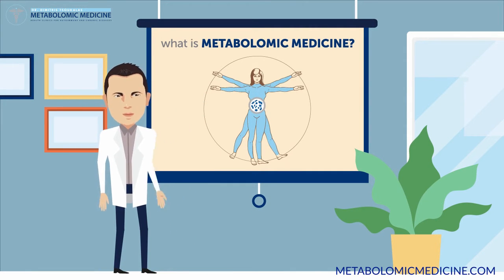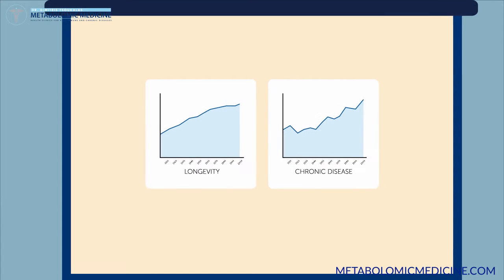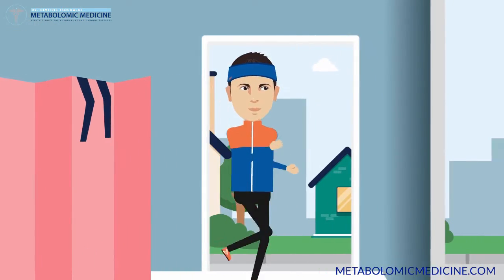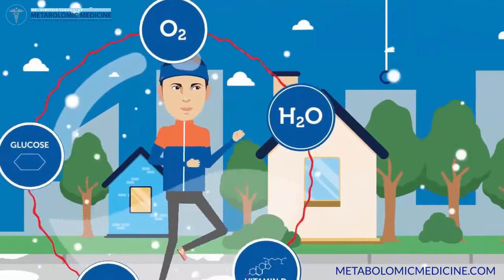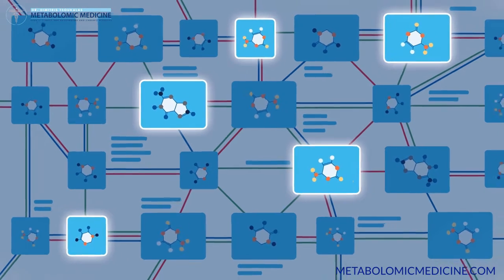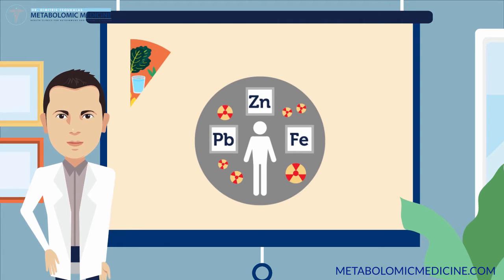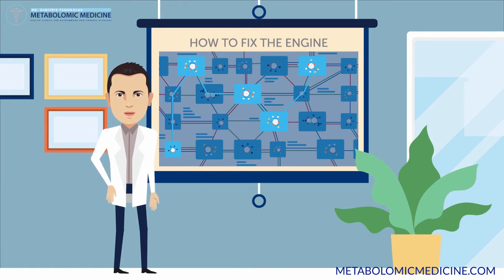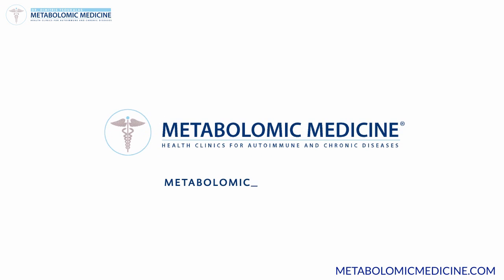Curing the Cause - Metabolomic Medicine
Metabolomic Medicine addresses the root cause of disease. Highly advanced analysis at a molecular and genetic (DNA) level address the exact cause of any health problem.